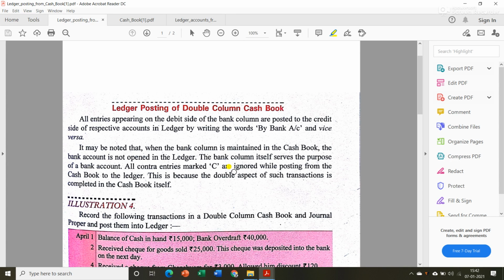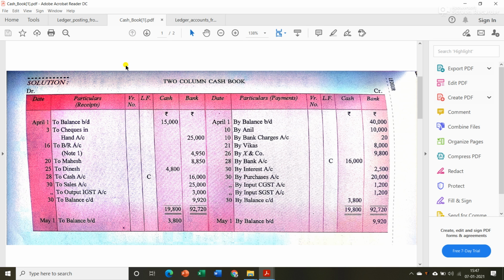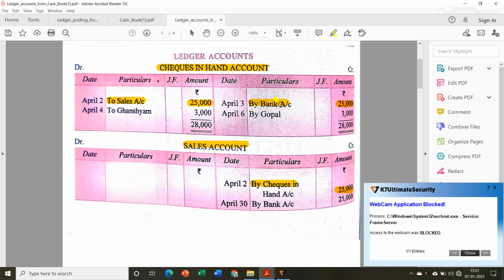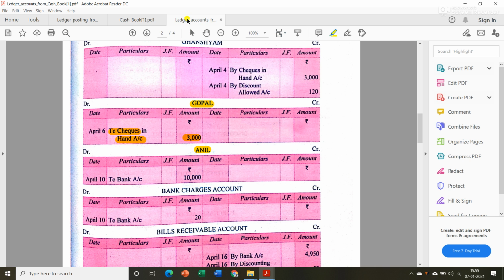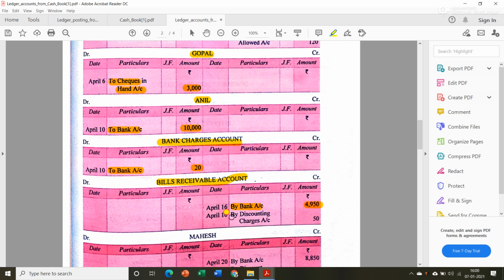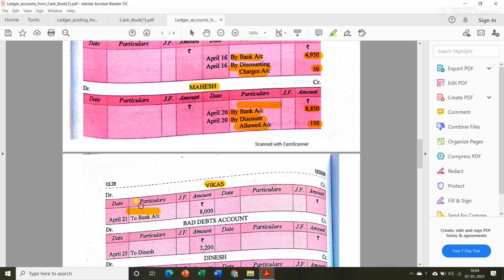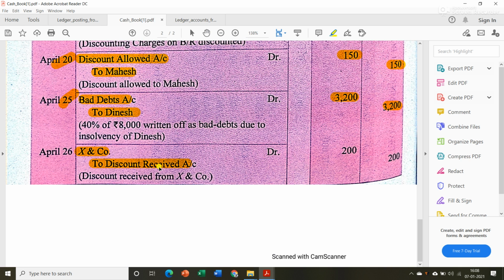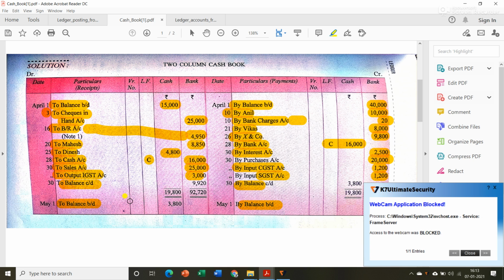Accountancy Cl-XI Ledger Part 3